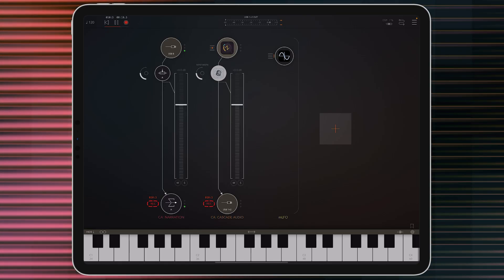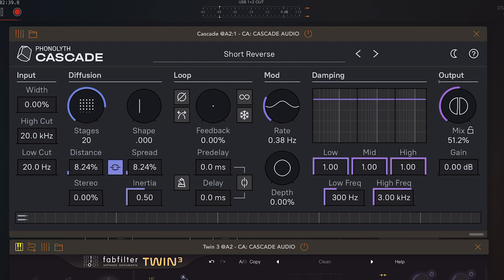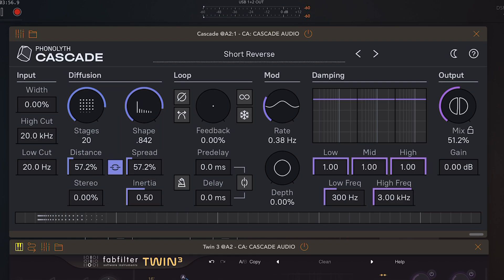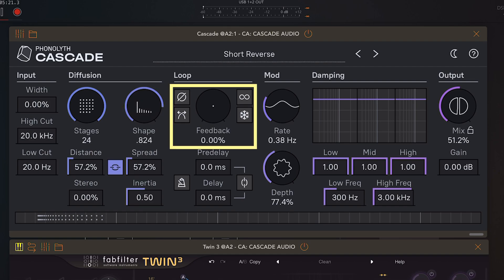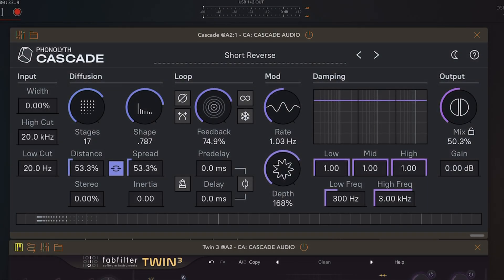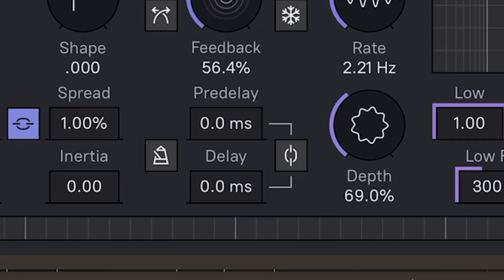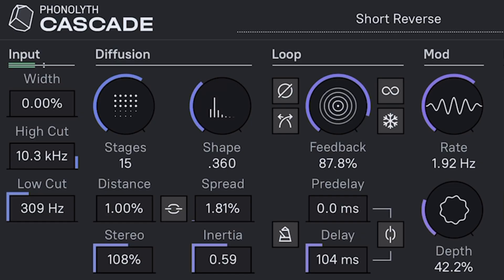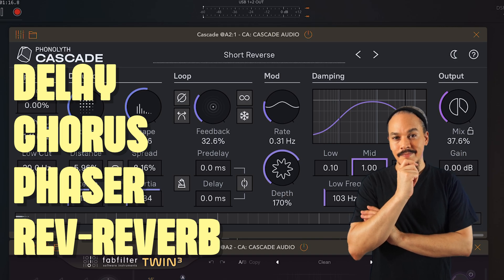Why you need Cascade Reverb | haQ attaQ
Cascade by Phonolyth is one of those Reverb apps I'd recommend to ay mobile music producer and musician and here's why ...

🎹 APP LINKS
Phonolyth Cascade reverb by Yuri Turov is universal and is available for iOS, MacOS and Windows.

⏰ TIME STAMPS
0:00 The sign
0:32 How to: Massive Cascade
3:41 How to: Tiny Cascade
6:21 It's a must have!